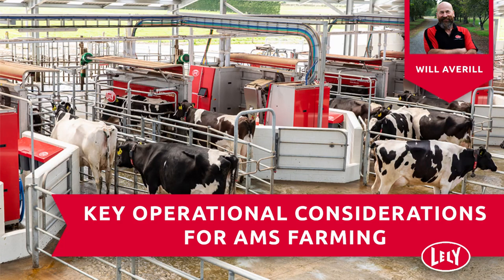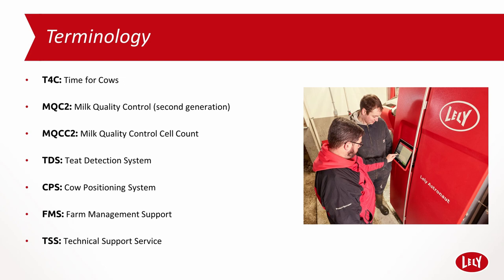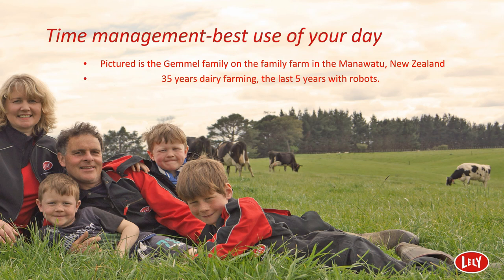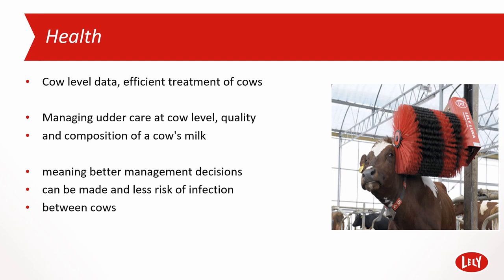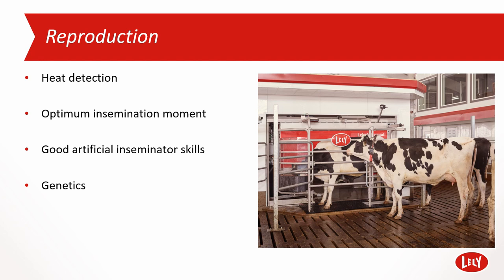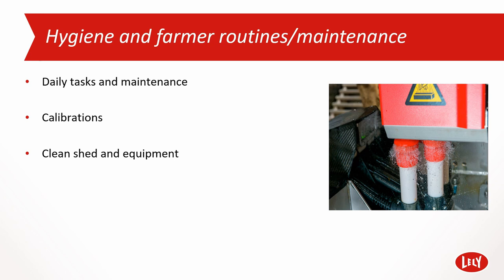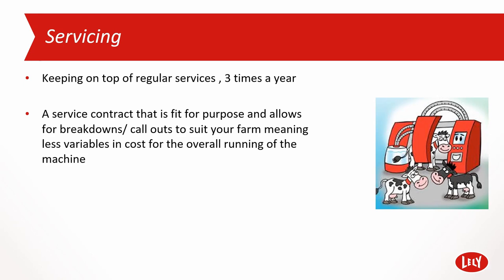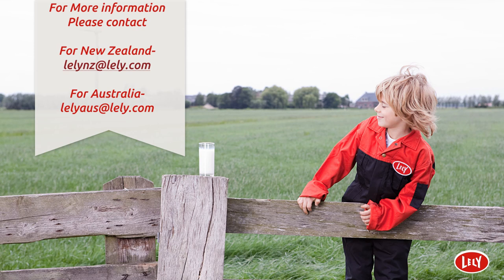Key Operational Considerations for AMS Farming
𝗖𝗮𝗻 𝘆𝗼𝘂 𝘀𝗮𝘃𝗲 𝗺𝗼𝗻𝗲𝘆 𝗮𝗻𝗱 𝘁𝗶𝗺𝗲 𝘄𝗶𝘁𝗵 𝗳𝗮𝗿𝗺𝗲𝗿 𝗿𝗼𝘂𝘁𝗶𝗻𝗲𝘀?
In the next webinar we will speak how to improve operational costs in the automated milking system. It will touch on things like how farmer routines can save time and money, while focusing on reducing the variable costs that come with farming. This webinar is hosted by an 8 year long employee and tell you all about this, his name? Will Averill.

0:00 Introduction
4:14 Time management
5:27 Optimize feed
6:20 Health
8:22 Robot performance
9:42 Teat spray
10:38 Reproduction
11:29 Utilising T4C Data and settings
11:47 Hygiene and farmer routines/maintenance
13:47 Operational maintenance
15:48 Servicing
16:49 Relationship with support network
17:38 Previous webinars
18:17 Conclusion